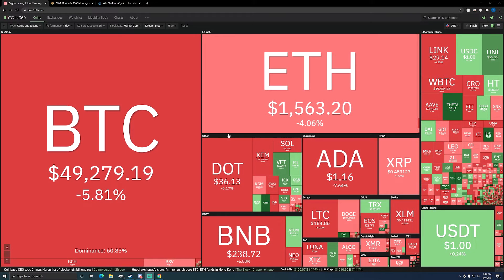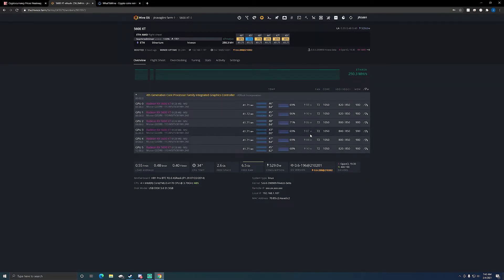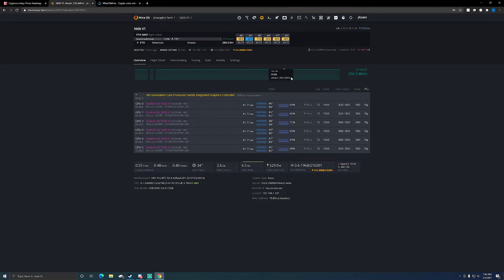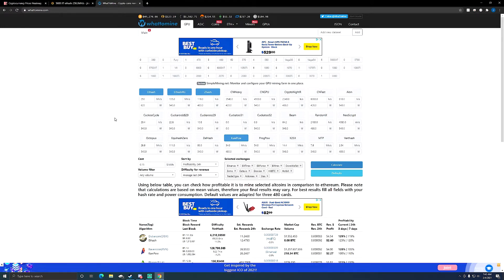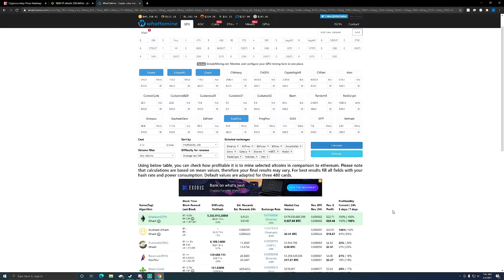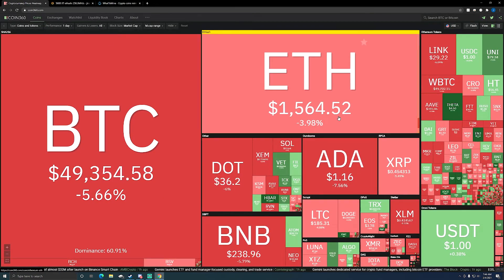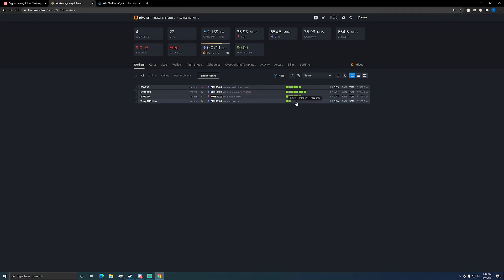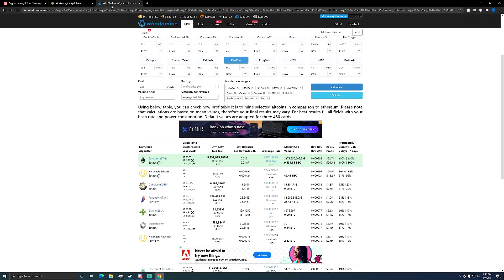MSI 5600xt gaming mx March 2021 mining profitability eth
In this video I will be giving an update on the profitability on my 6 gpu MSI Gaming MX 5600xt mining rig.  It is currently on HiveOS using Teamredminer to mine Ethereum.

RTX 3070ti

Mining Farm:

Rig 5600xt:
6gpu mining frame